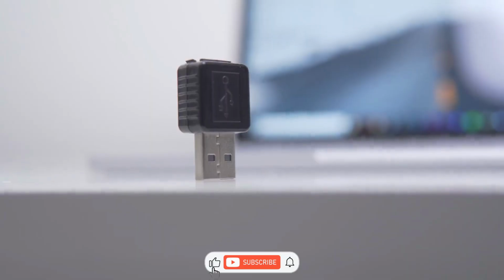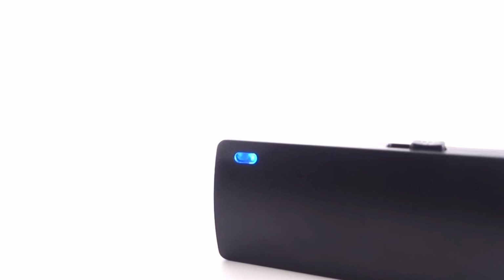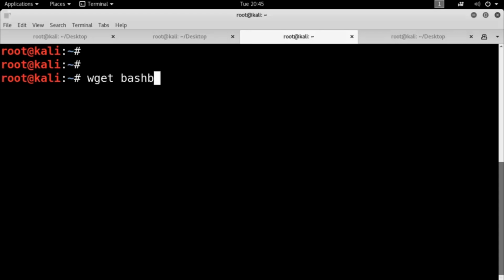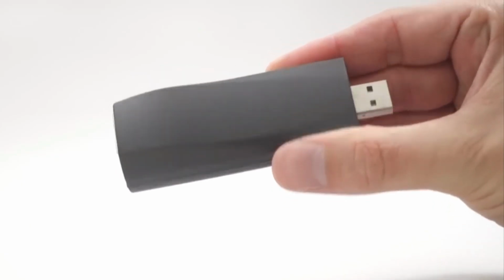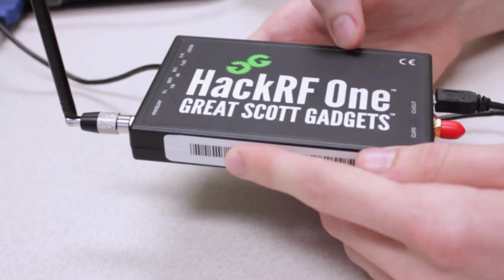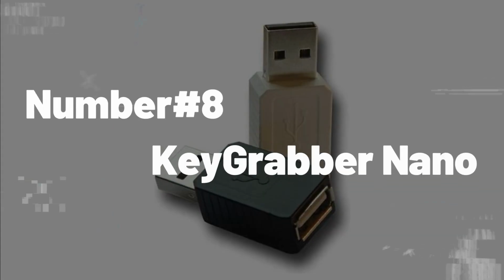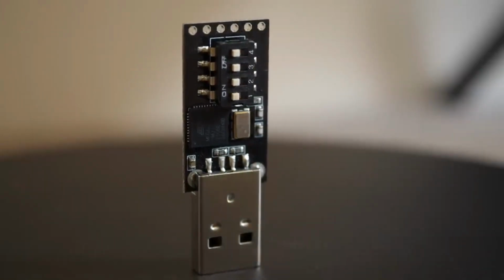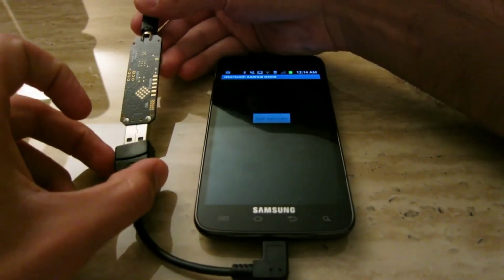11 MOST DANGEROUS HACKING GADGETS IN 2023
Hacking is the art of exploiting the vulnerabilities of a system or a network to gain unauthorized access or control. Hacking can be done for various purposes, such as stealing data, spying, sabotaging, or just for fun. However, hacking is not always easy and requires a lot of skills, tools, and creativity. In this video, we will show you 11 of the most dangerous hacking gadgets in 2023 that can help you hack anything from smartphones to cars to satellites. These gadgets are not for the faint-hearted and may cause serious damage or legal consequences if used maliciously. Watch this video at your own risk and don’t try this at home!

►0:19 Wireless Adapters
►1:05 Flipper zero
►2:02 Bash Bunny
►2:52 LAN Turtle
►3:39 WiFi Jammer
►4:39 Raspberry Pi Zero W
►5:33 HackRF One
►6:27 KeyGrabber Nano
►7:28 BadUSB
►8:13 Ubertooth
►9:00 USB killer

☝If you have enjoyed our video and would like to purchase any gadget we talked about, then please visit the link above and make your purchase. Thank you!

👉Hey, just a quick message to remind you that we have a lot of more great videos waiting for you on our channel.